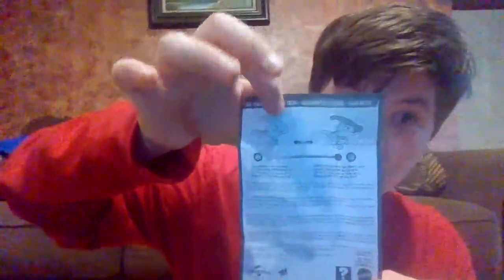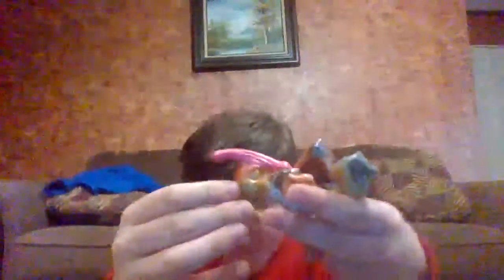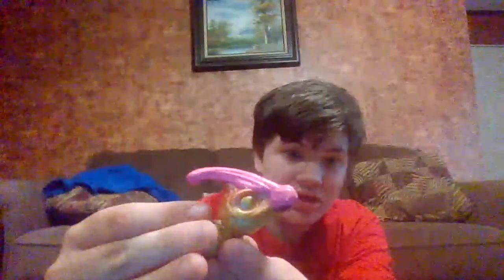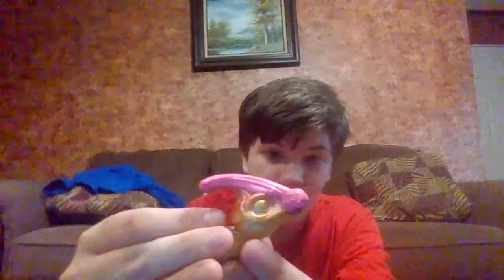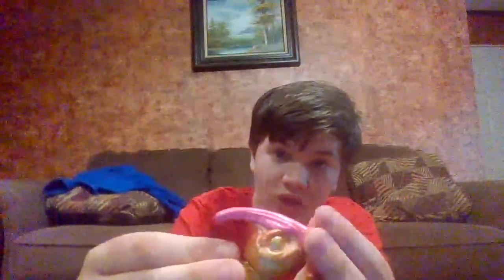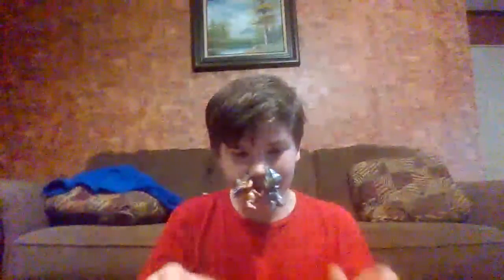new snap squad parasaurolophus and blue